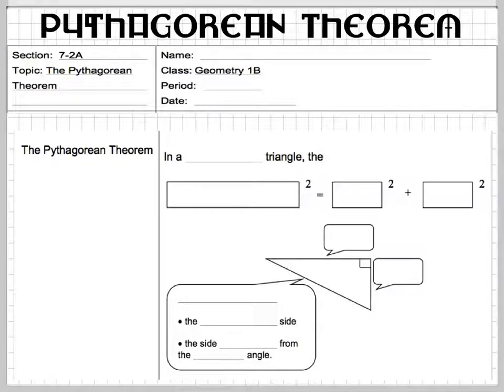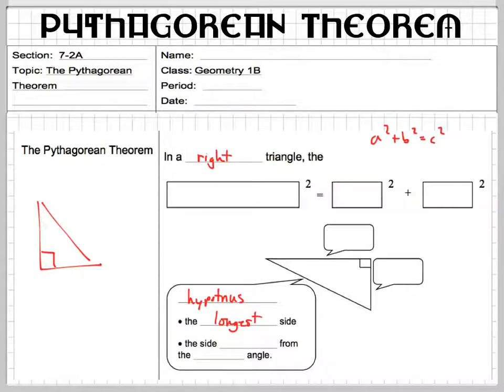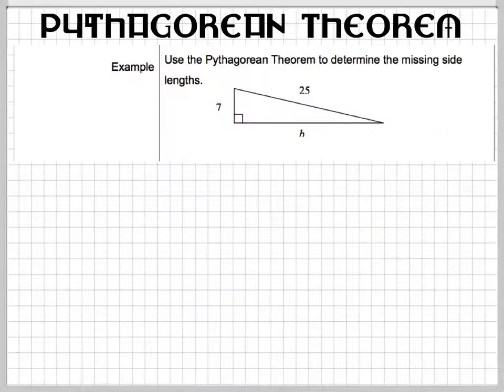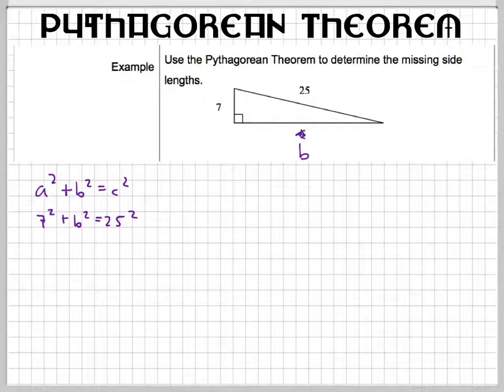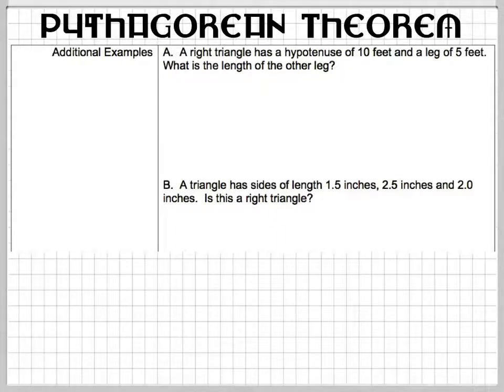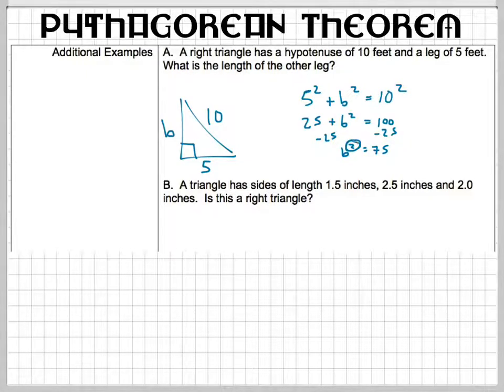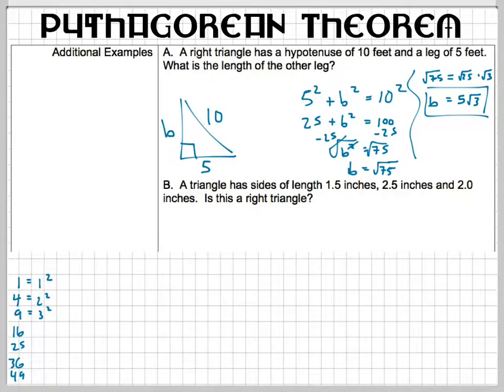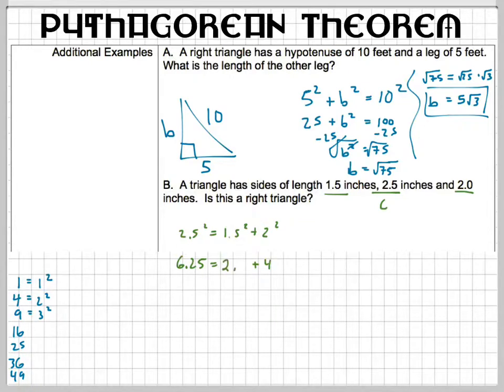Pythagorean Theorem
How do you use the Pythagorean Theorem?